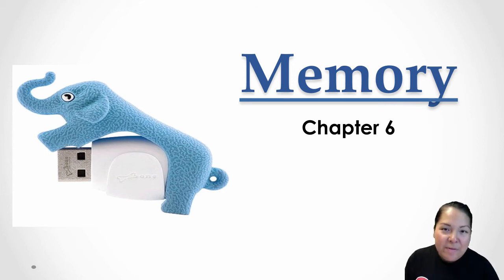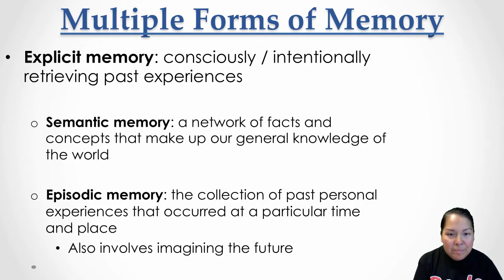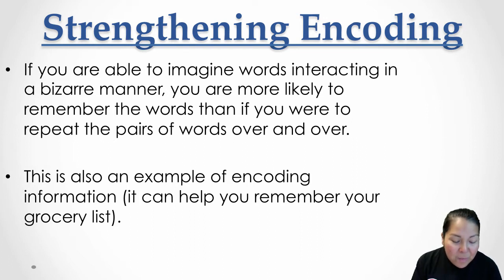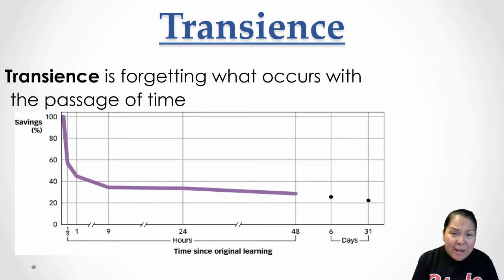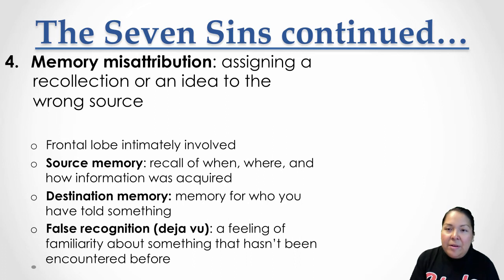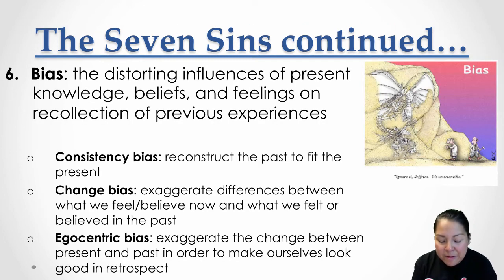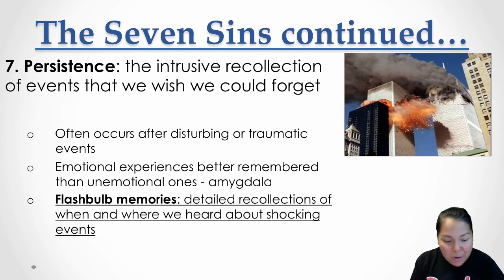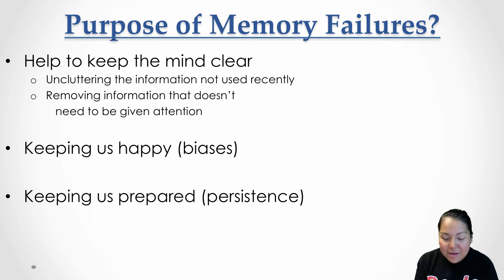Coser Chapter 6 Part 3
Table of Contents:

00:04 - Multiple Forms of Memory
00:18 - Multiple Forms of Memory
02:28 - Multiple Forms of Memory
02:38 - Multiple Forms of Memory
04:48 - Strengthening Encoding
05:40 - Memory Failures: The Seven Sins of Memory
06:05 - The Seven Sins of Memory
07:28 - Transience
08:48 - The Seven Sins continued…
10:10 - The Seven Sins continued…
11:51 - The Seven Sins continued…
13:09 - The Seven Sins continued…
15:40 - The Seven Sins continued…
17:30 - Purpose of Memory Failures?